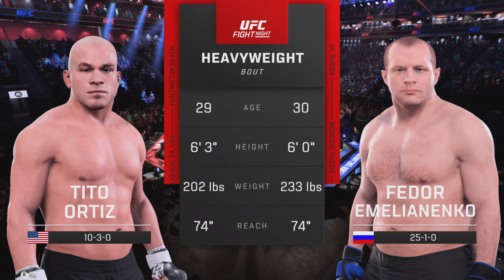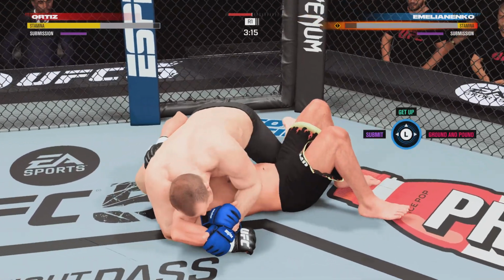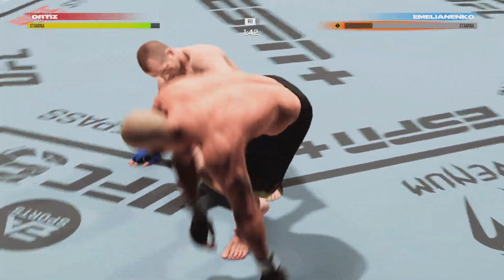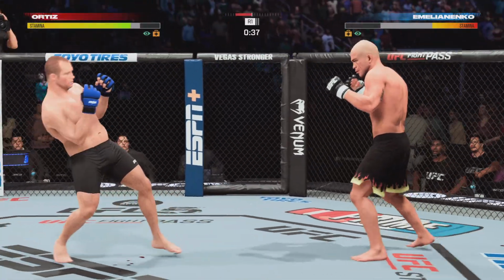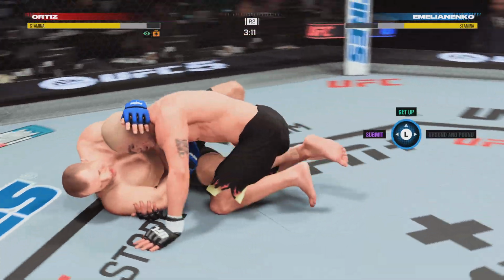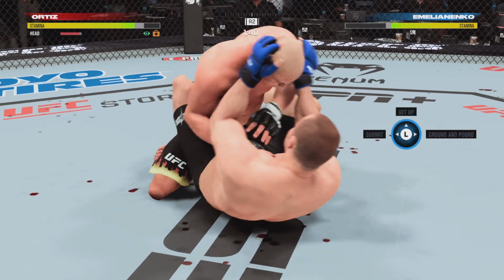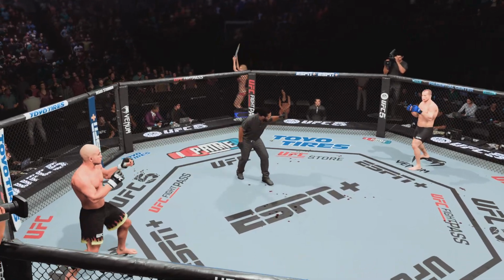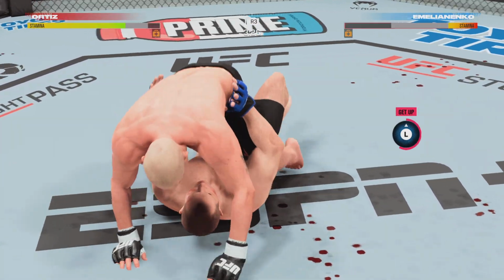EA SPORTS UFC 5 Tito Ortiz vs Fedor Emelianenko